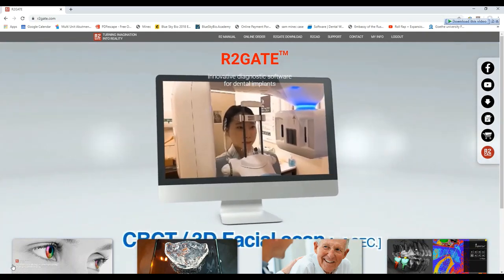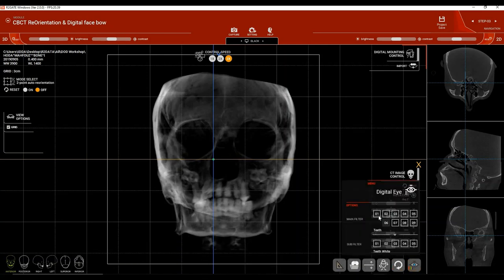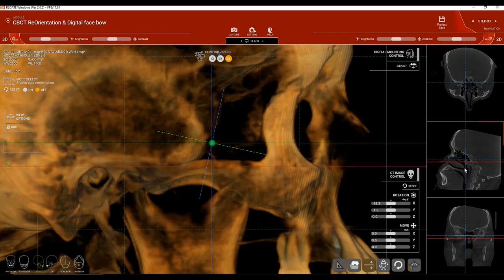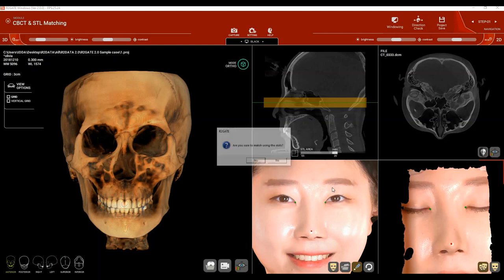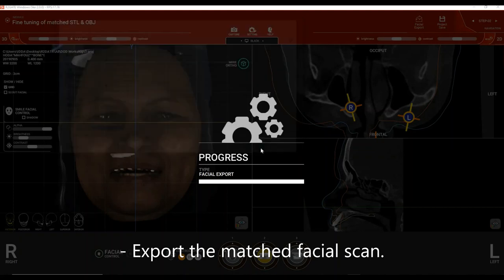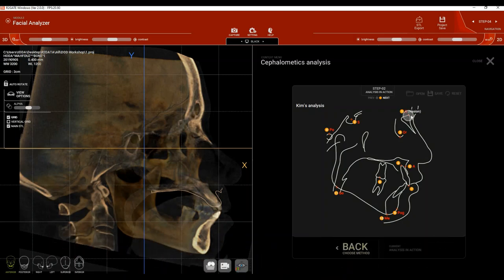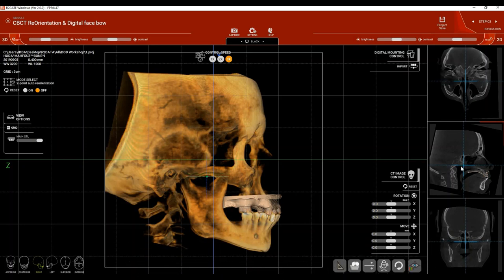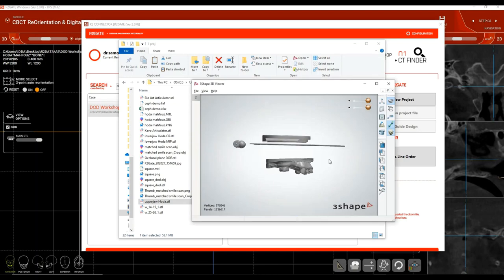R2GATE Digital oral design (DOD) video manual